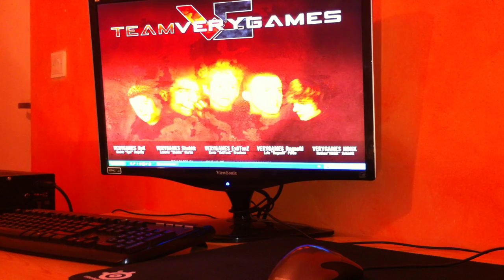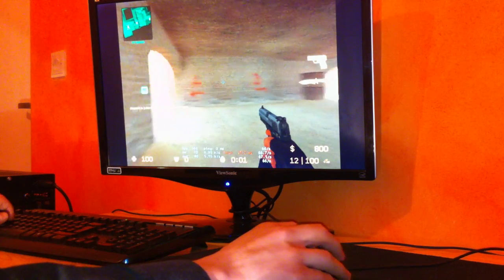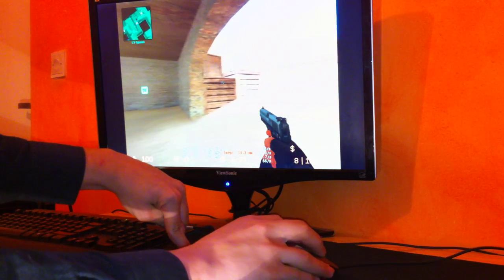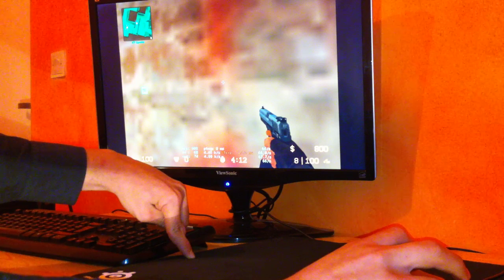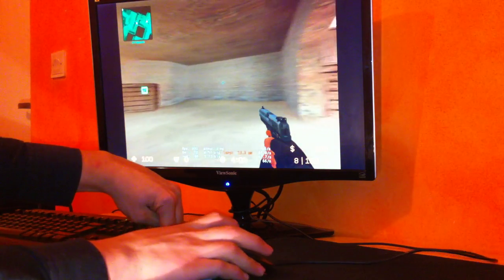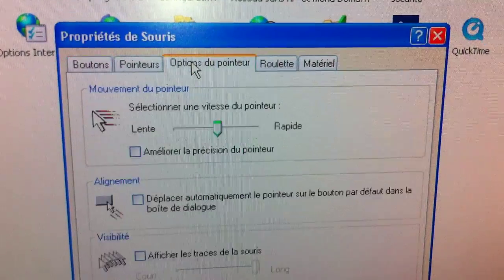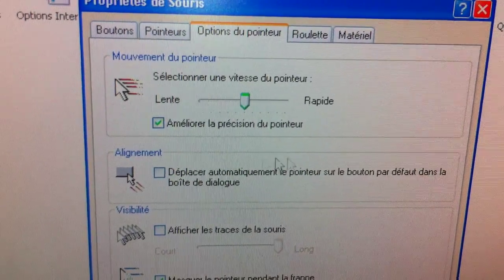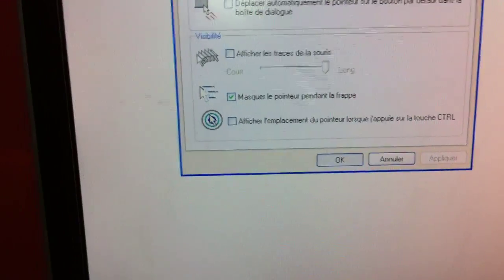[HOW TO] IS MOUSEACCEL ON OR OFF?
[HOW TO] Check if mouse acceleration is enabled or disabled in your game